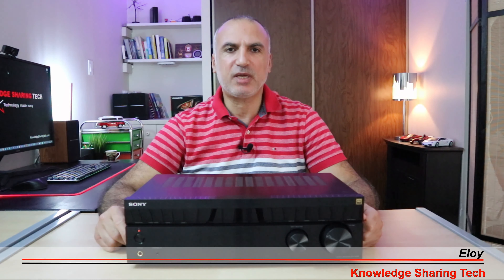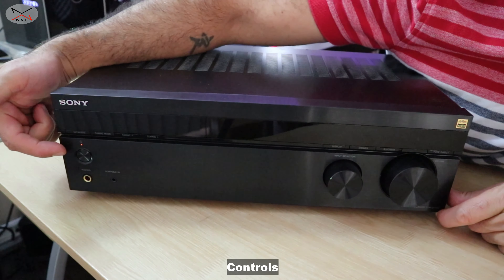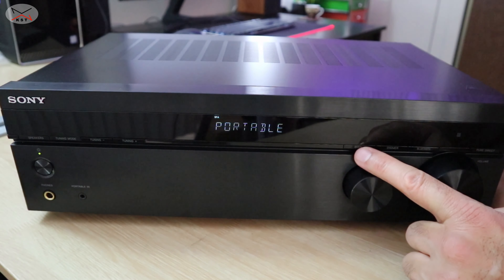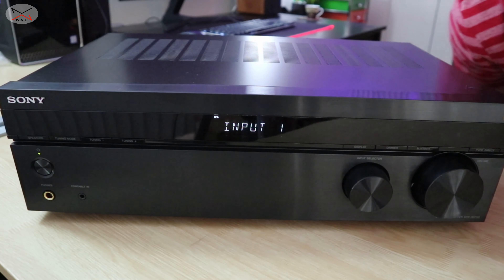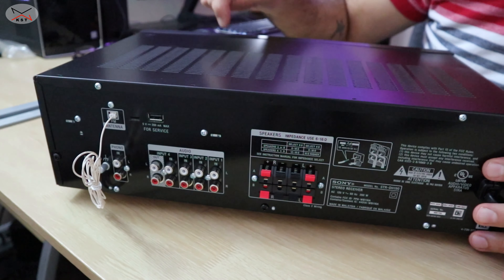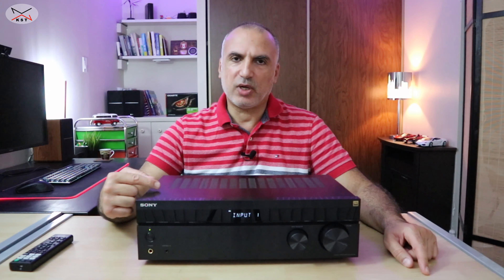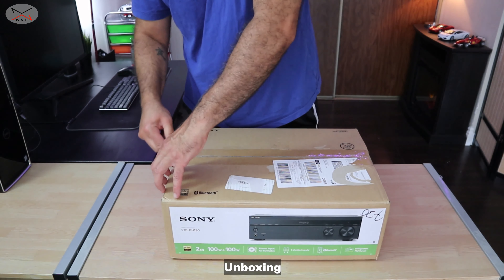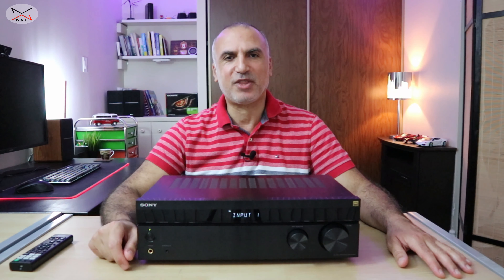Sony STR DH190 2.0 Receiver Full Review & Unboxing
Sony stereo receiver STR-DH190 unboxing and complete review
Link to the Sony STR-DH190 receiver
Link to the Sony SS-CS5 speakers

Chapters:
00:00 Intro
00:46 Specifications
01:04 Controls
03:27 Inputs & connections
05:18 Summary
05:53 Unboxing

Follow me on:
My websites: